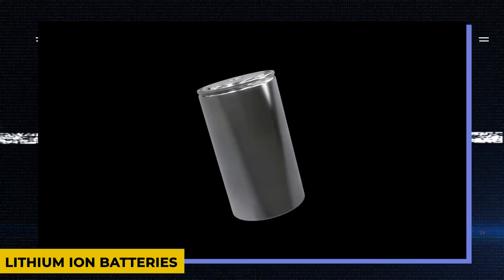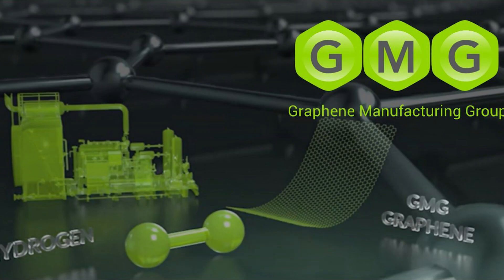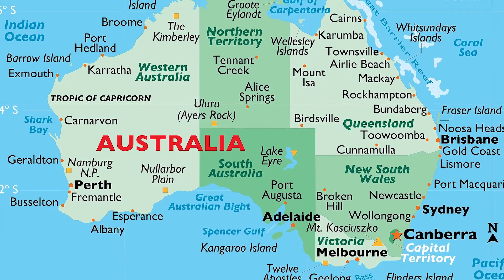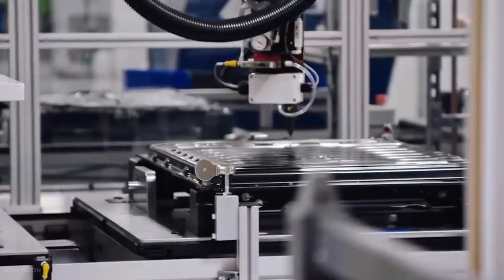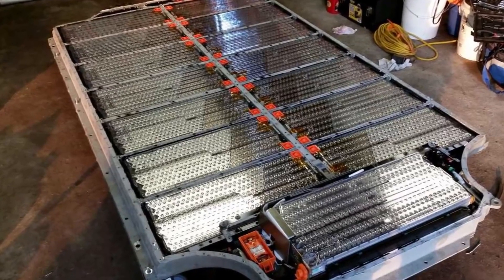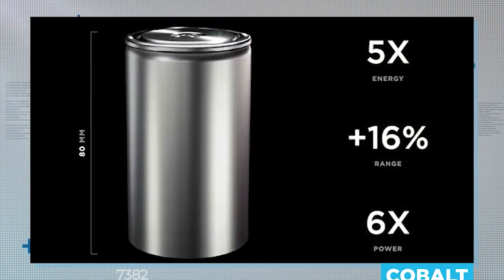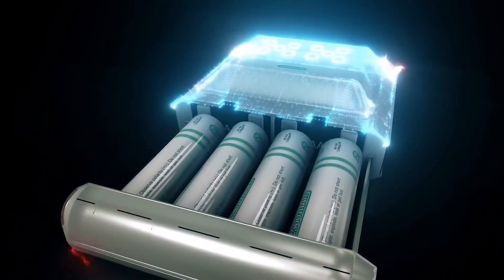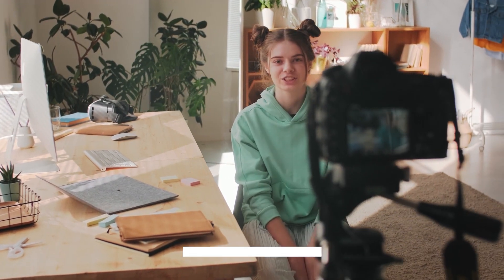INSANE New TESLA BATTERY is 100% RECYCLEABLE and Charge in 2 MINUTES!!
00:33- elon musk
01:24- tesla
02:34- tesla model y
02:46- tesla model 3
03:21- elon musk interview
04:03- tesla stock
04:45- elon musk podcast
05:26- tesla roadster
06:07- elon musk motivation
06:09- tesla news
06:40- tesla cybertruck
07:20- tesla bot